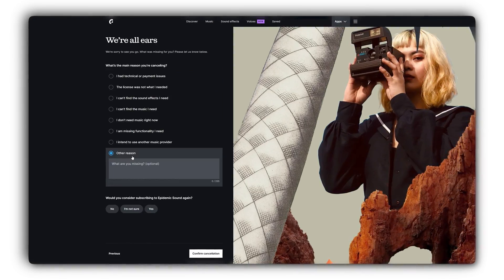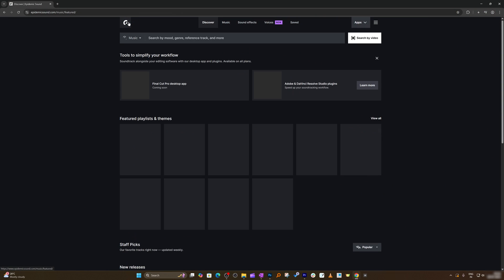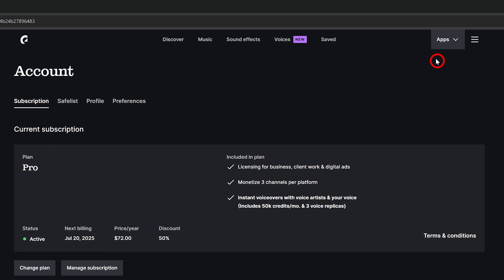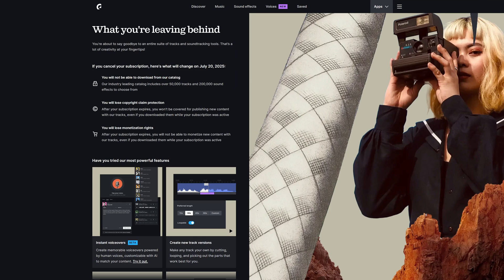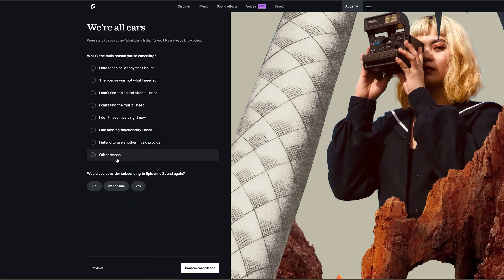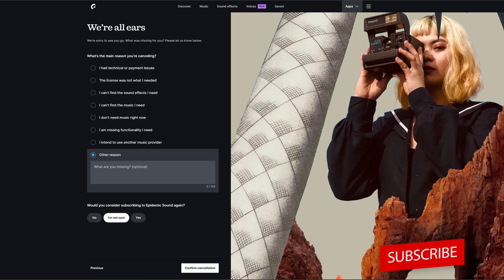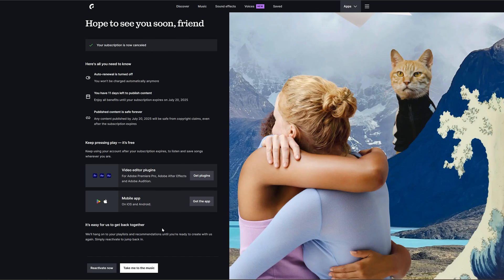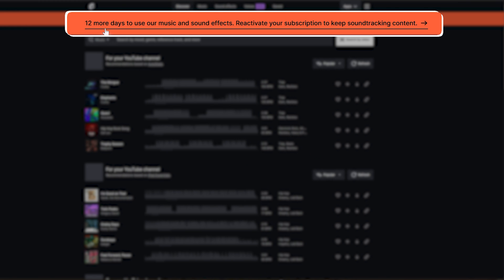How To Cancel Epidemic Sound Subscription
Want to cancel your Epidemic Sound plan? This quick guide shows exactly how to stop your subscription step by step and explains if you can still use your music afterward.

📌 TIMESTAMPS📌
00:00 - Intro: Should You Cancel Epidemic Sound?
00:08 - How to Find ‘Manage Subscription’
00:20 - How to Confirm Cancellation & What Happens Next
00:44 - Do You Lose Access Right Away?
01:06 - Final Thoughts & Outro

 epidemic sound cancel auto renewal,

 epidemic sound tutorial,

epidemic sound subscription guide,

stop paying epidemic sound,

epidemic sound creator tips,

epidemic sound manage account,

 epidemic sound refund policy,

cancel epidemic sound plan,

  music licensing tutorial